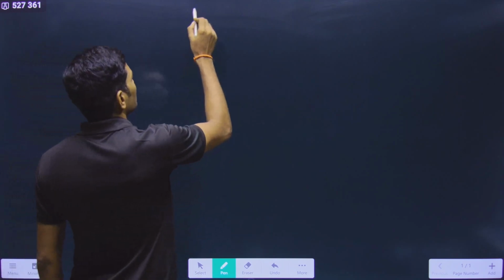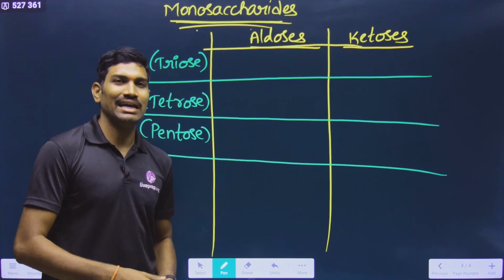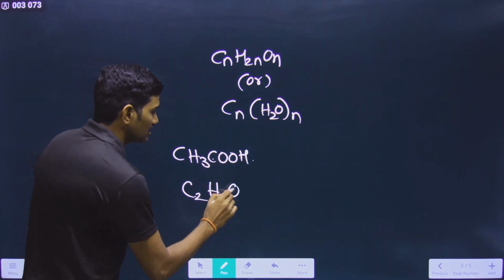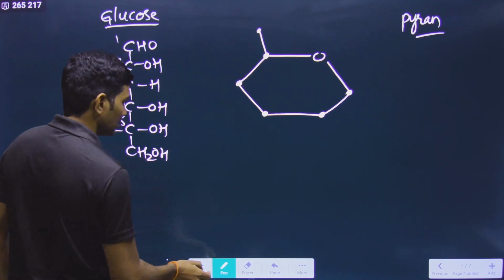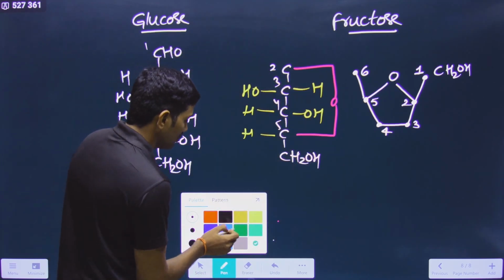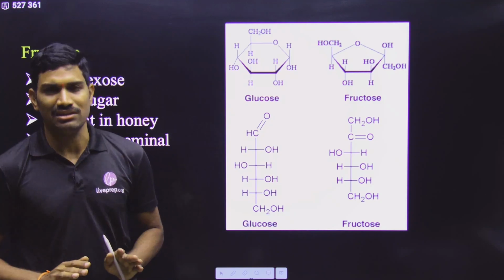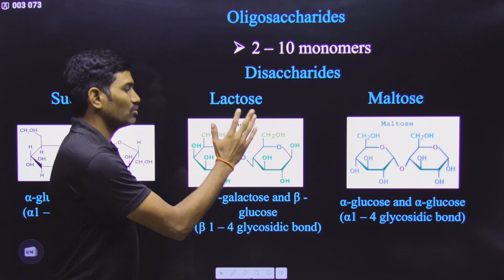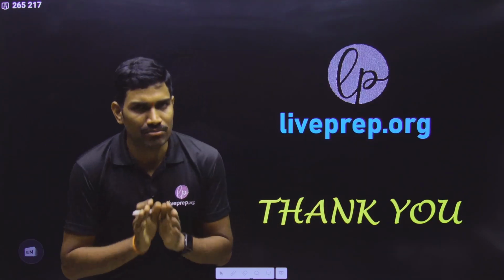11R GV BM 09 Mono- and Disaccharides